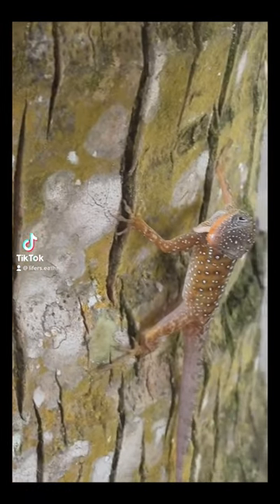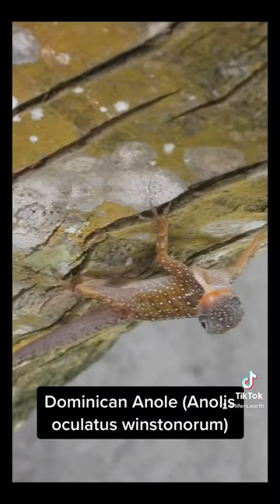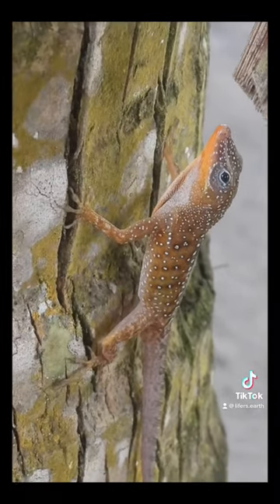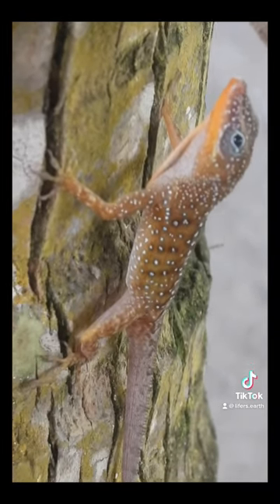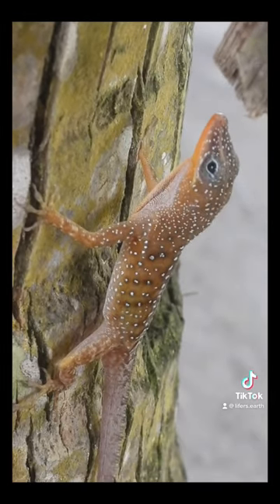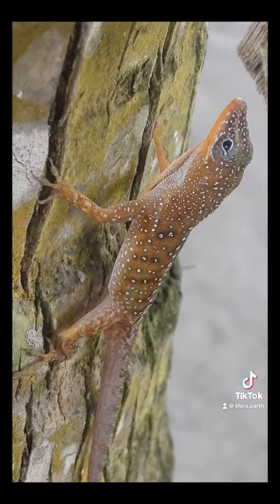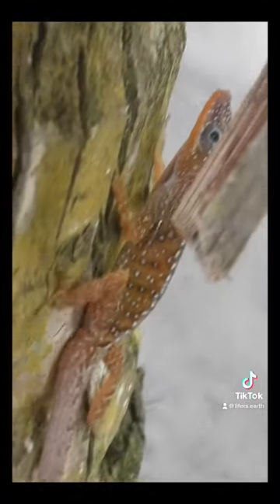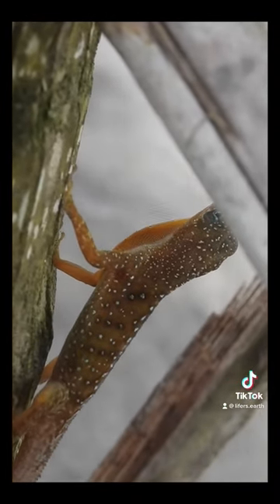Dominican Anole, a fine looking lizard showing off his dewlap.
This is the northern most subspecies of Dominican Anole. What an excellent addition to our lizard lifers list!  Hopefully we can find the other 3 subspecies to share with everyone.